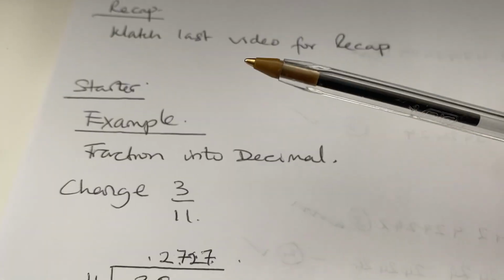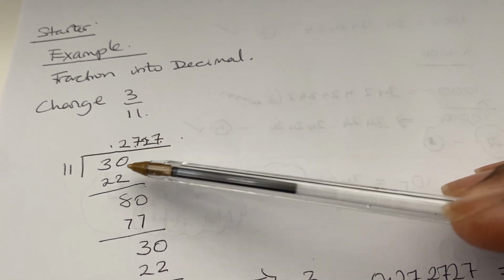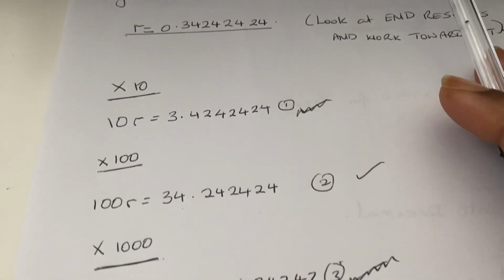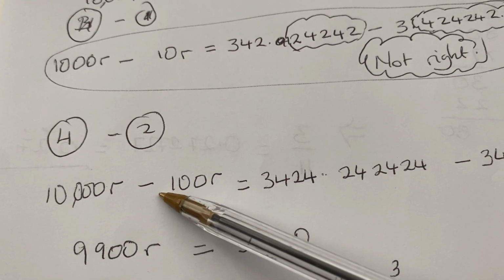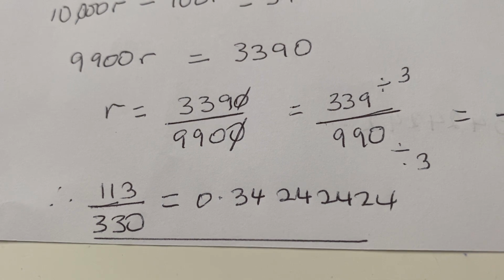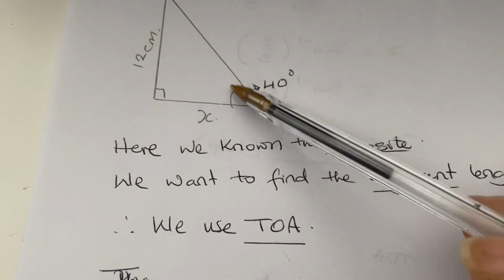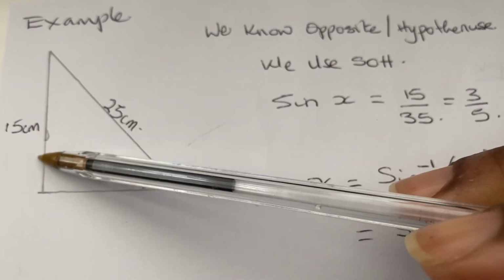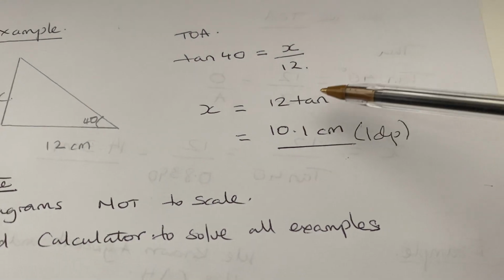GCSE MATHEMATICS - TRIGONOMETRY II.